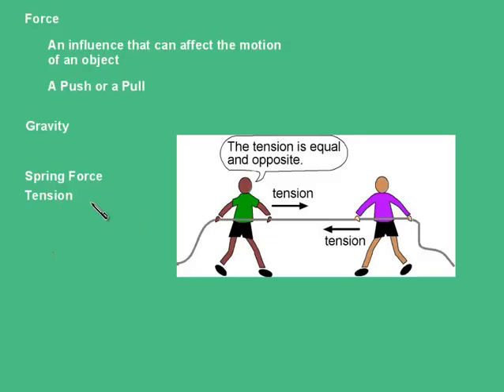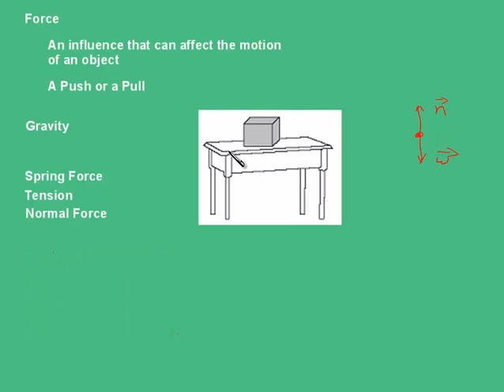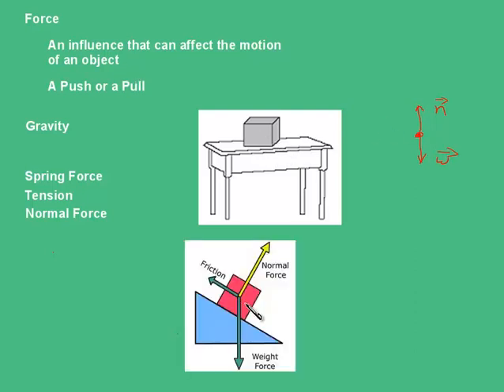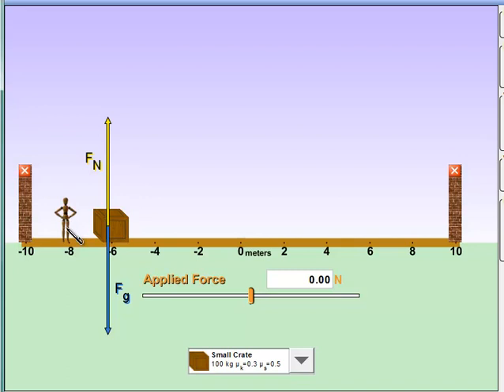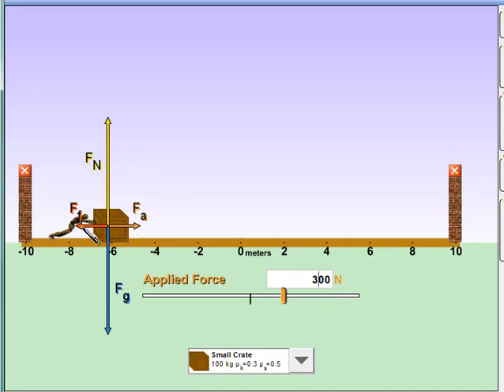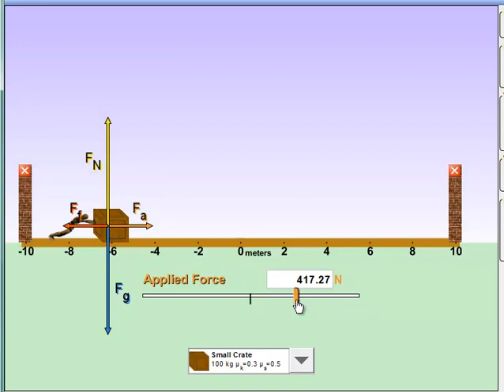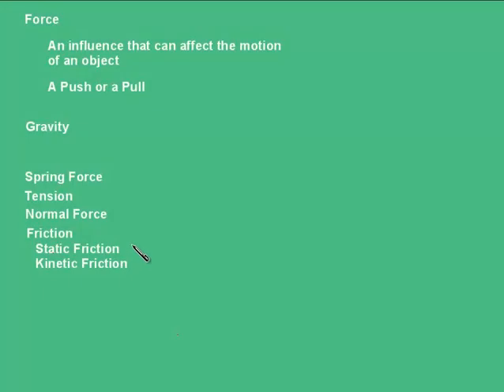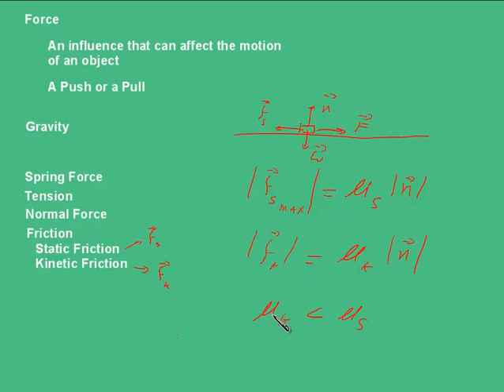ForcesAndNewtonsLaws03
This video continues our discussion of contact forces.
In particular we look at Tension, the Normal Force, and Friction (static and kinetic)